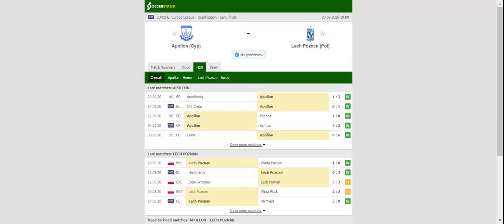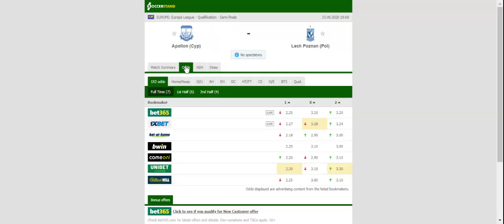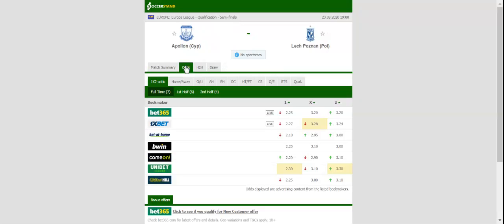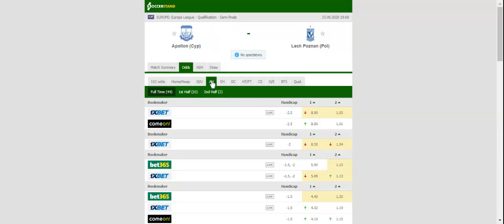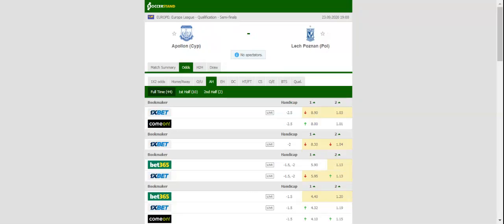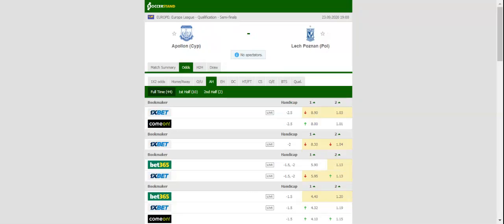APOLLON VS LECH POZNAN PREDICTION & BETTING TIPS - 24/09/2020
2021 college football predictions,
2019 college football predictions,
2020 ncaa football predictions,
nc state football predictions 2020,
2020 nebraska football predictions,
2020 uga football predictions,
10 football predictions 2020,
football songs,
football vines,
football skills,
football daily,
football games,
football khela,
football live,
football pump up,
football anime,
football analysis,
football asmr,
football agility drills,
football american,
football academy,
football anthem,
football boots,
football big hits,
football bloopers,
r/b football,
f c b football,
mattyb football,
s.a.b football,
football chants,